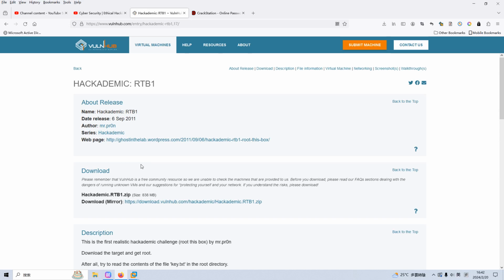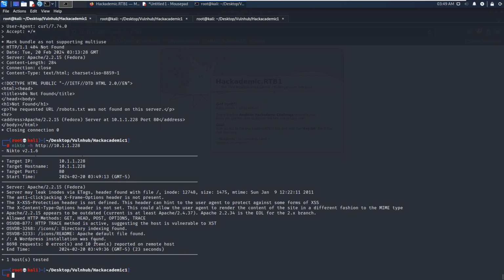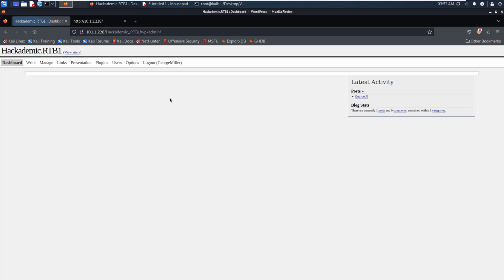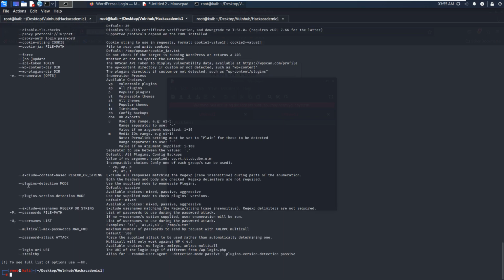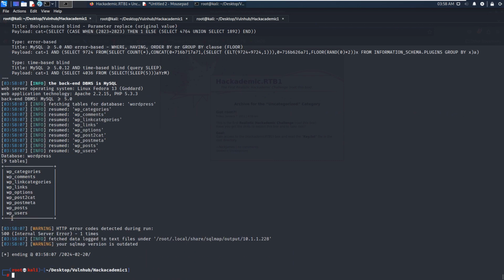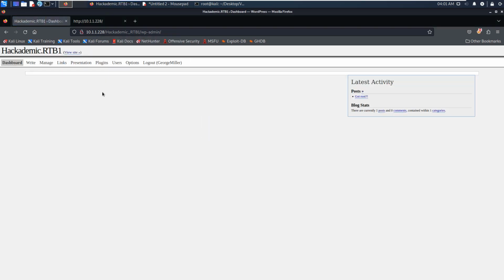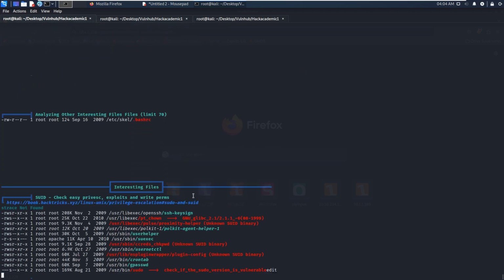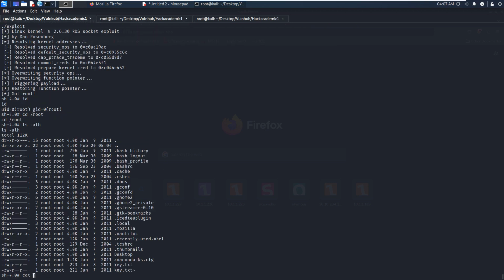Cyber Security | Ethical Hacking | Pentesting Lab | Vulnhub | Walkthrough | Hackademic RTB1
Virtual Machine Name: Hackademic: RTB1